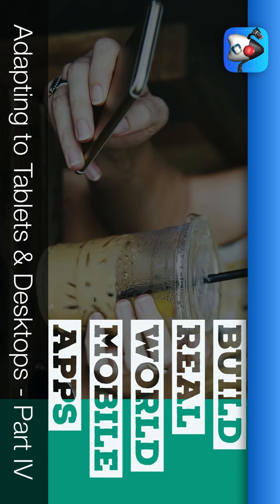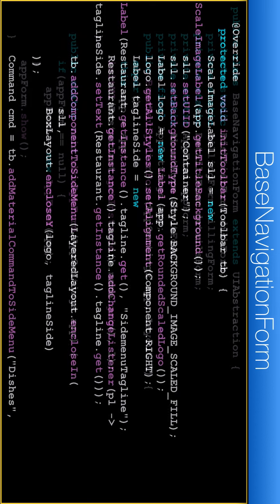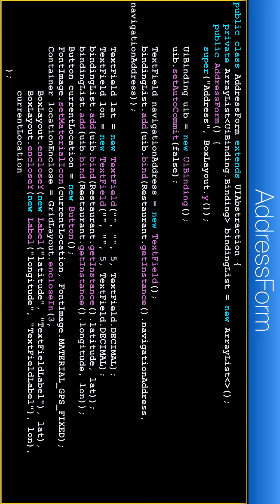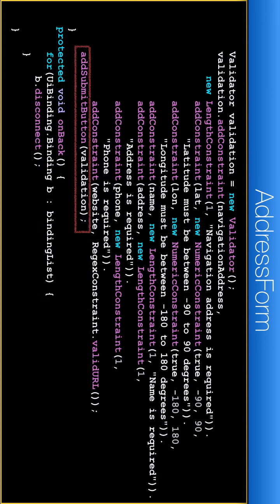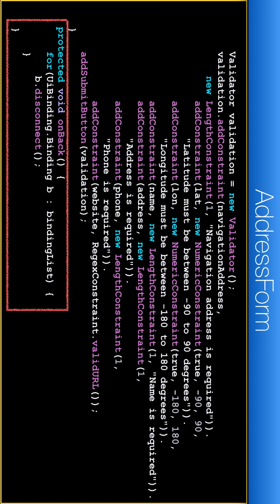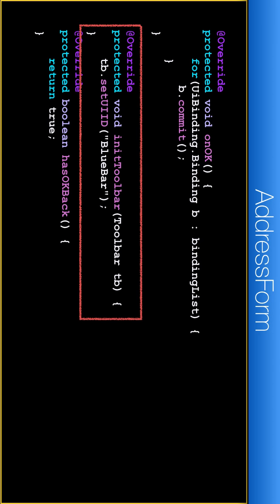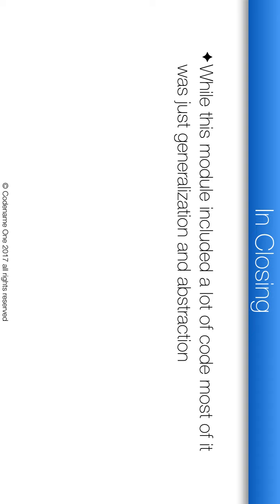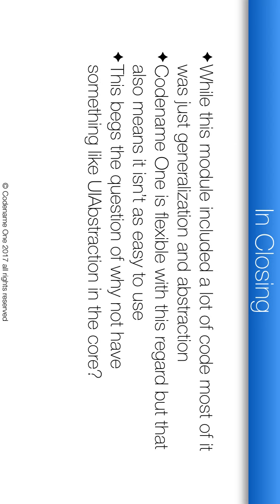Adapting to Tablets and Desktops Part 4